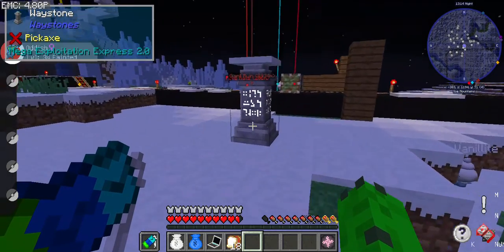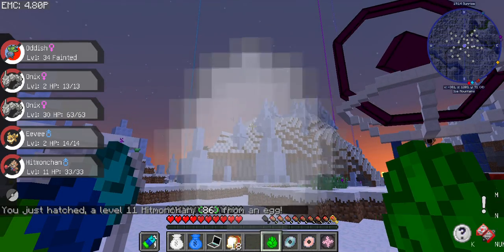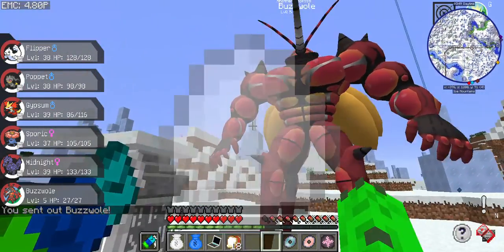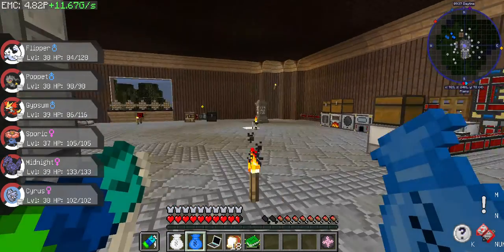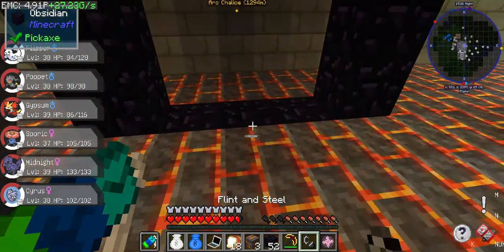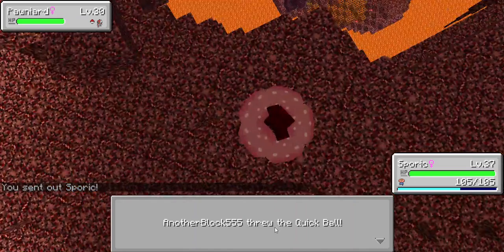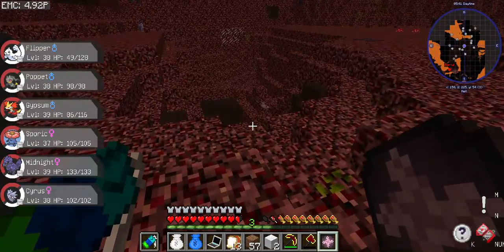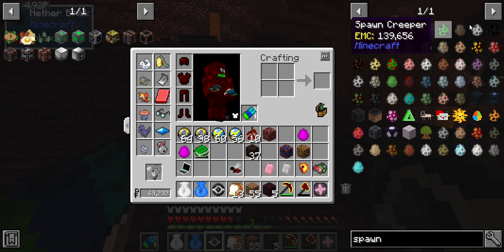Pokéhaan Craft Hopping on the Poketrend Ep. 15